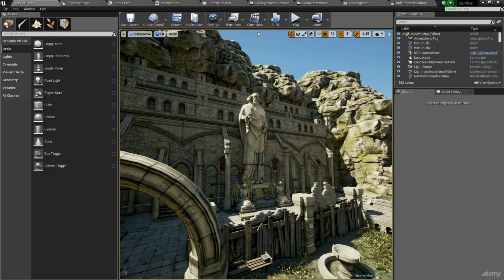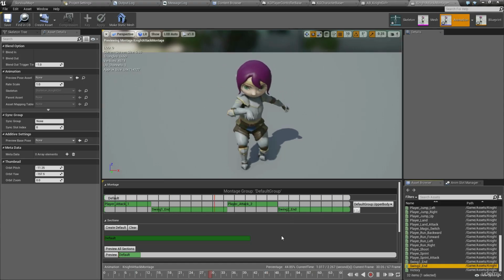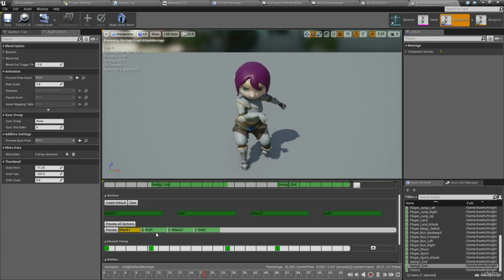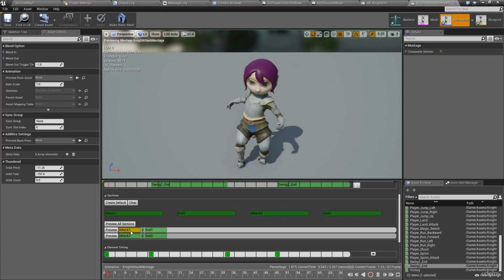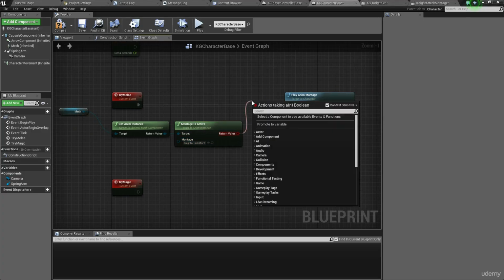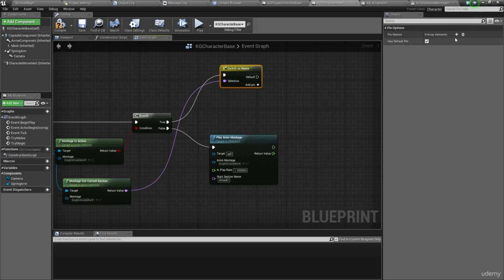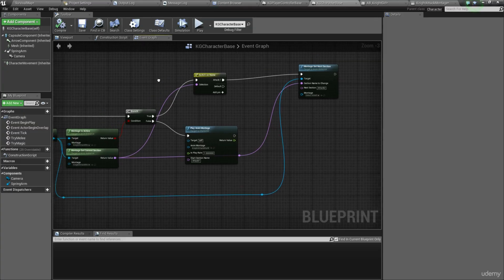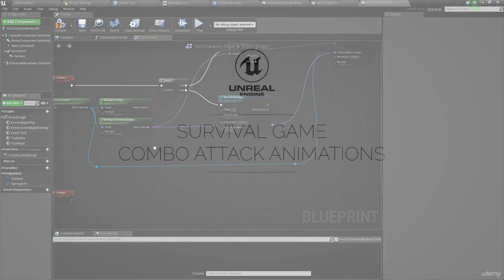68 26 SG Combo Attack Animations